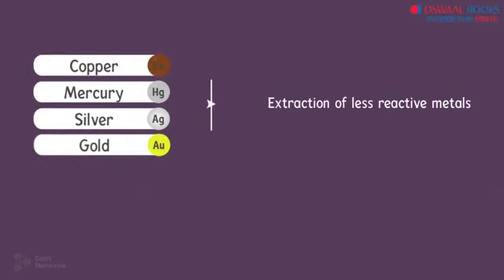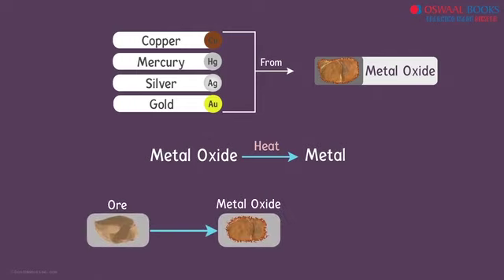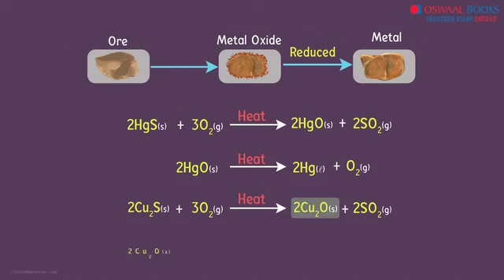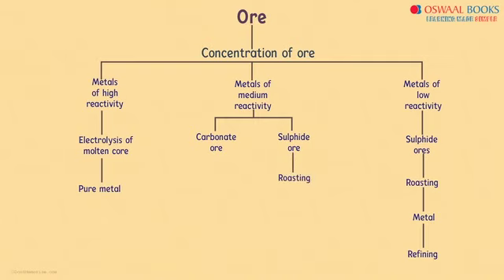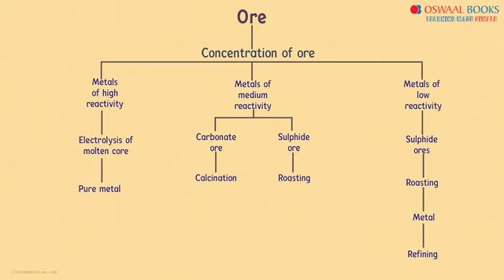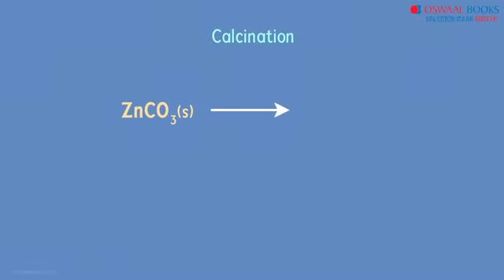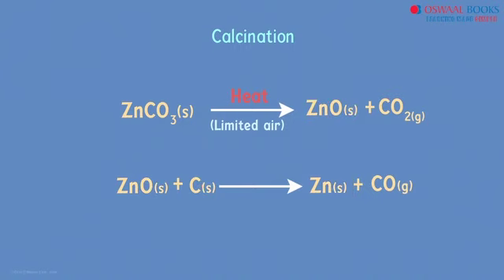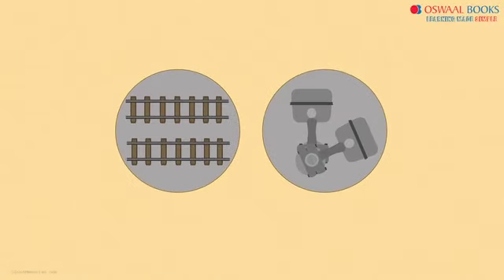Extraction of Metals – Roasting and Calcination